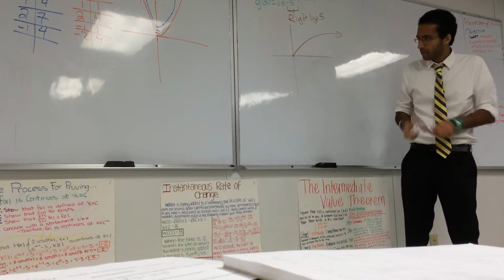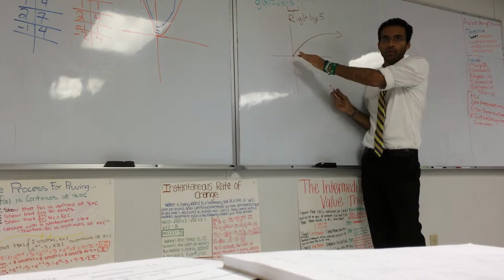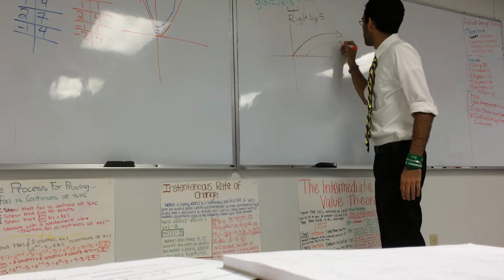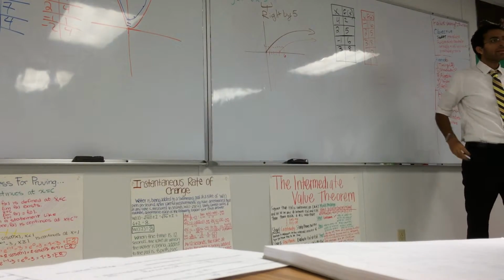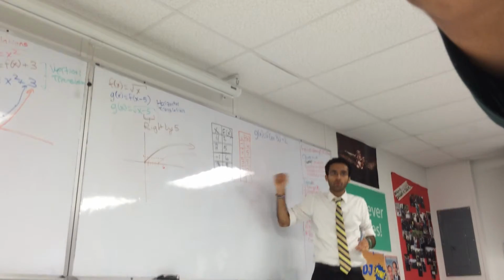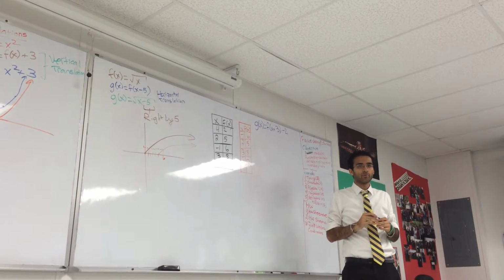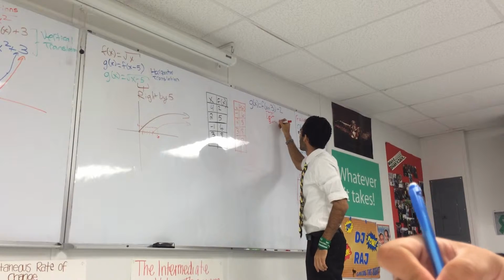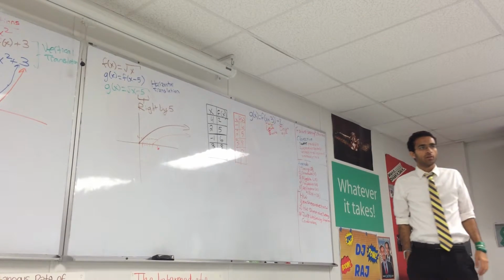Lecture September 4 Part 4